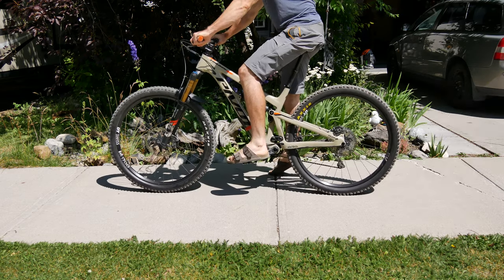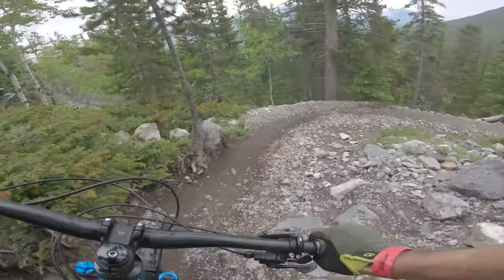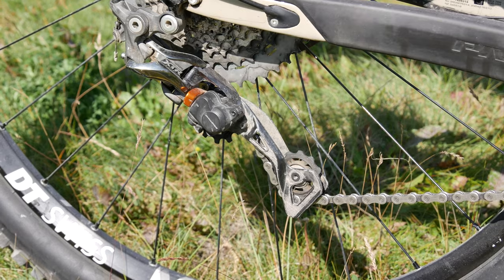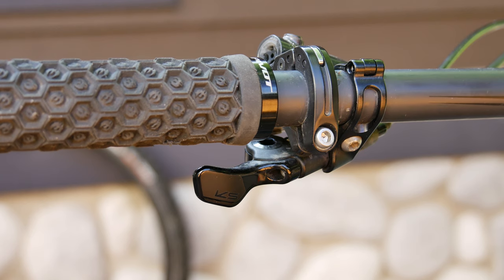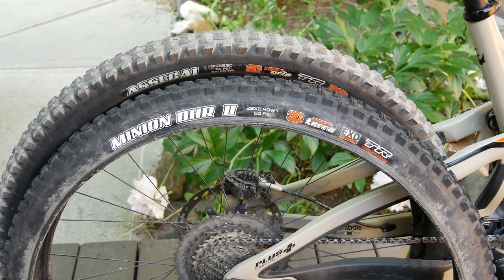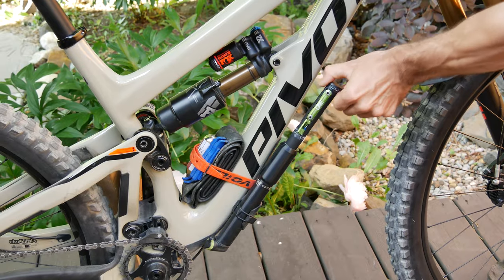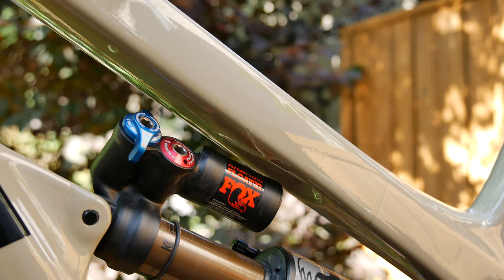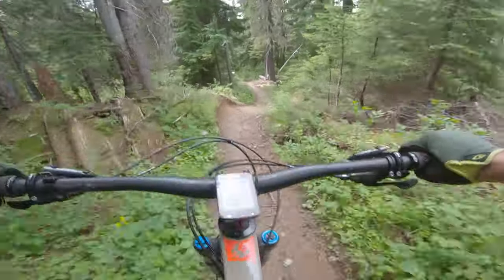The Pivot Firebird 29 // Bike Check & Short Term Review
Well, I finally went to a 29er. After testing out several long travel 29er's, I eventually went with the Pivot Firebird 29, aka The Firechicken. So far I'm super happy with it.